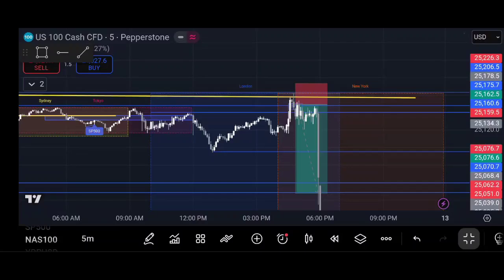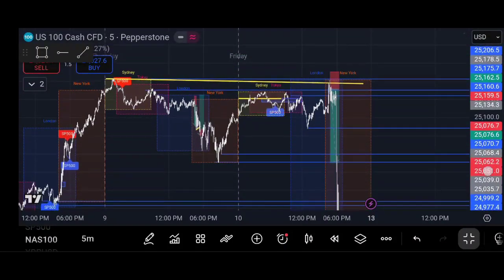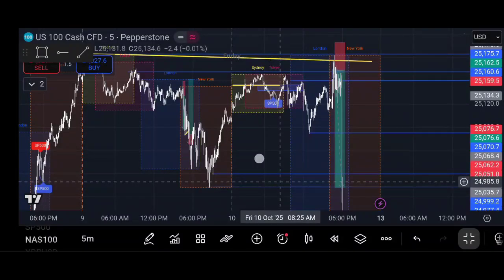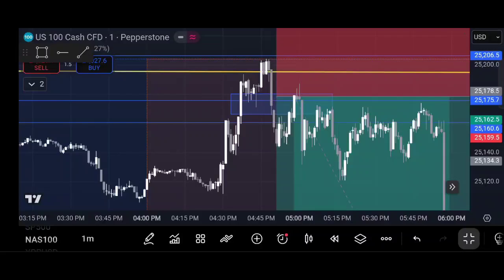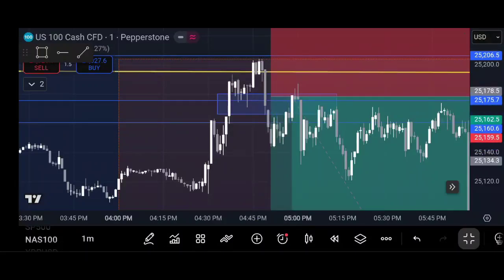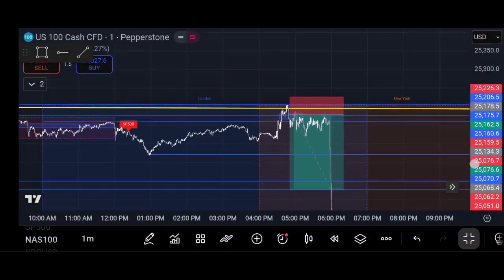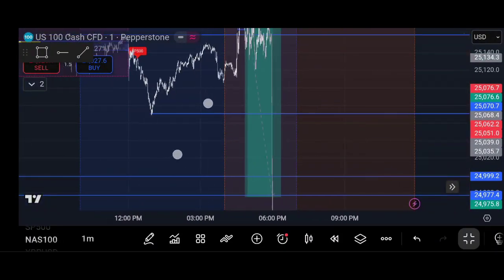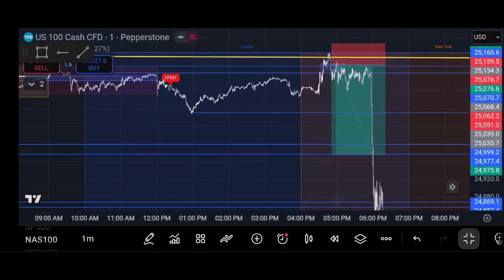NAS100 WINNING TRADE STRATEGY | NAS100 TRADE RECAP | TERRIF NEWS TRADE OCT 10 JERRALD TRADX